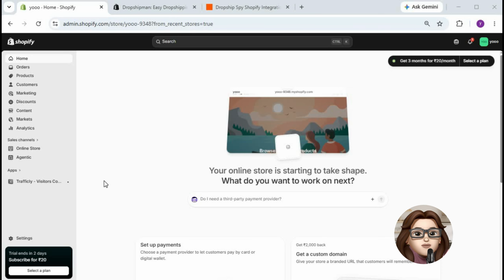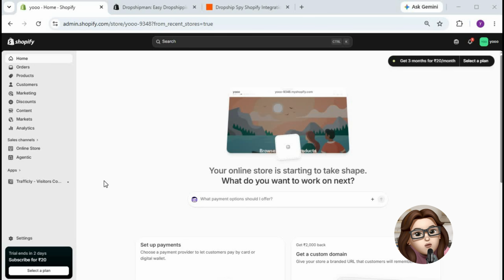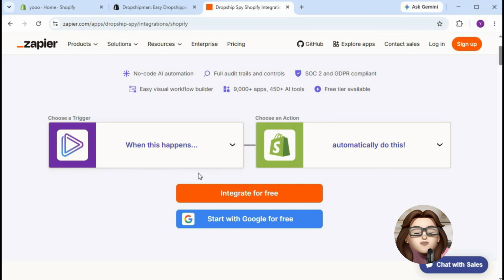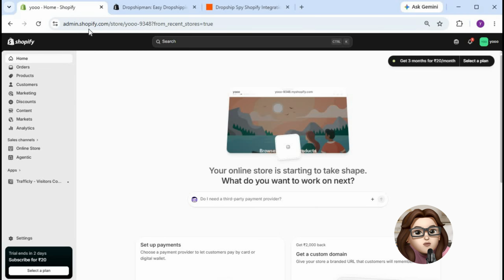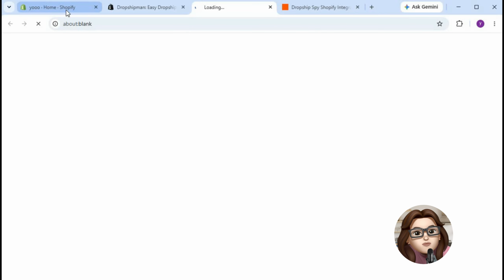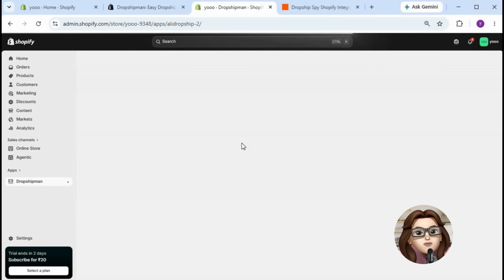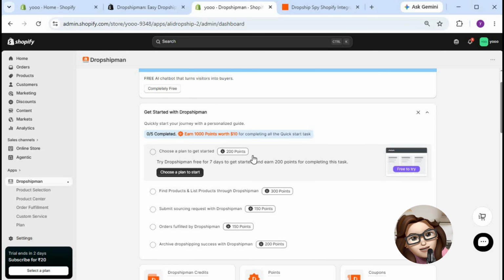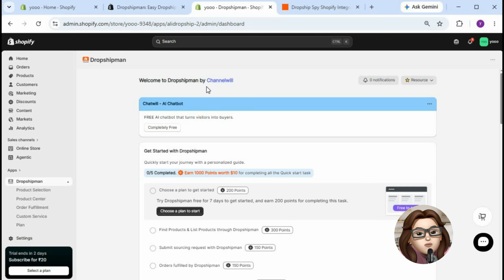How to Connect Dropship.io to Shopify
Learn how to connect Dropship.io to your Shopify store with this easy step-by-step tutorial. In this video, I’ll show you exactly how to integrate Dropship.io with Shopify in 2026 so you can research winning products, streamline your dropshipping workflow, and grow your online business more efficiently.

Dropship.io is a popular product research platform used by dropshippers to discover trending products, analyze competitors, monitor store performance, and identify potential winning products. Connecting your research and store management workflow can help you make better business decisions and launch products more effectively.

In this tutorial, you'll learn how to access Dropship.io, connect it to your Shopify workflow, import product insights, and manage your store setup step by step. I’ll also explain how Dropship.io works alongside Shopify and how it can support your product research strategy.

You'll discover practical tips such as:

Connecting Dropship.io with Shopify correctly
Finding trending and winning products
Researching competitors and market trends
Improving product selection decisions
Streamlining your dropshipping workflow
Optimizing product launches
Managing your store more efficiently

I’ll also explain common mistakes beginners make when using Dropship.io with Shopify and how to troubleshoot connection issues, product research challenges, account setup problems, data syncing concerns, or workflow inefficiencies.

This tutorial is perfect for Shopify store owners, dropshippers, entrepreneurs, marketers, agencies, and anyone looking to improve product research and store performance. Even if you're completely new to dropshipping, the setup steps in this guide are beginner-friendly and easy to follow.

Connecting Dropship.io to your Shopify workflow properly can help improve product discovery, reduce research time, strengthen decision-making, increase sales opportunities, and support long-term eCommerce growth.

If you found this tutorial helpful, make sure to like the video, subscribe to the channel, and turn on notifications for more Shopify tutorials, dropshipping guides, product research tips, and online business tutorials.

This video shows you How to Connect Dropship,io to Shopify Easily! Watch this Video till the end to learn How to Connect Dropship.io to Shopify.

Were you able to figure out How to Connect Dropship.io to Shopify? Share this with your friends who want How to Connect Dropship.io to Shopify.

Problem Solved in this Video-:

What Do you Think of How to Connect Dropship.io to Shopify?